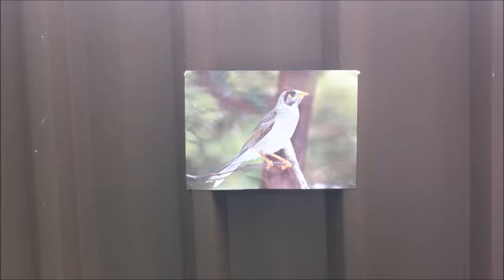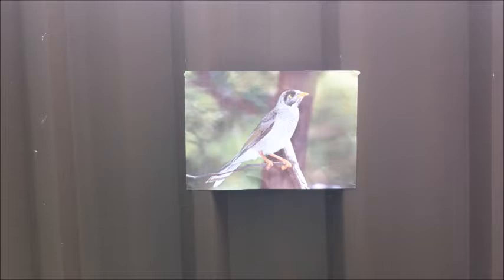Myna Bird Documentary 1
'The Myna Problem' documentary made by Cass and Noura- intended for school/ education purposes